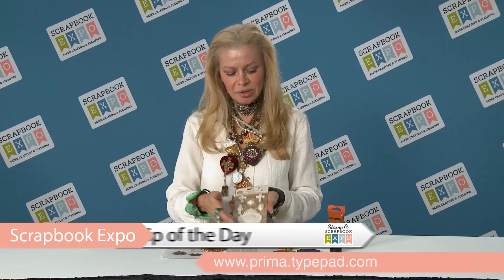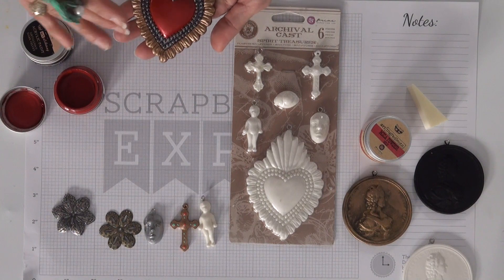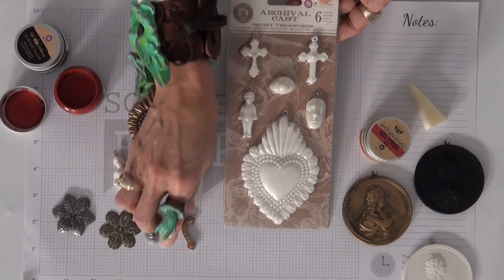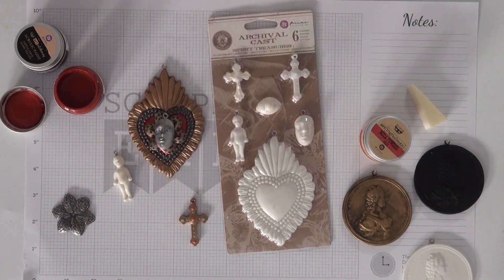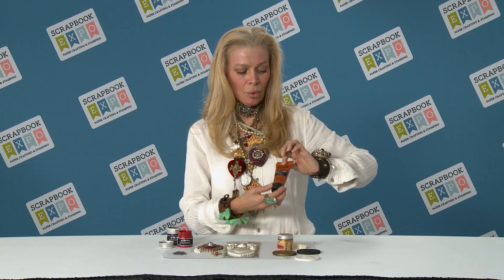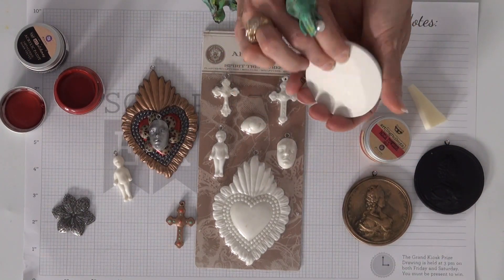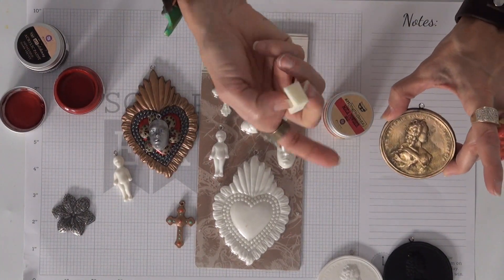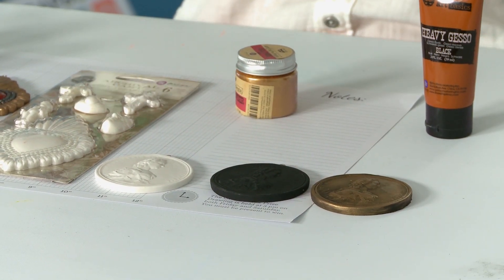Tip of the Day: From This to That from Prima Marketing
Designer Sandra Evertson with Prima Marketing shares how to creatively use products from their Relics & Artifacts line in several different ways. This tip is sure to bring out your inner artist! Visit primamarketinginc.com and the Prima blog for lots of beautiful inspiration.